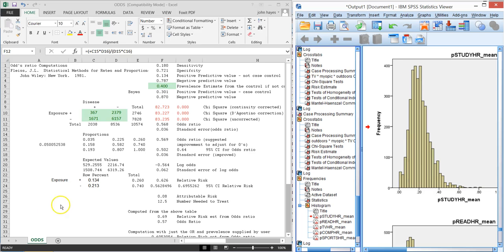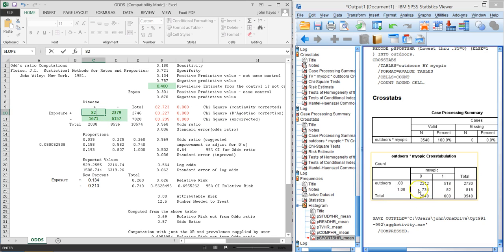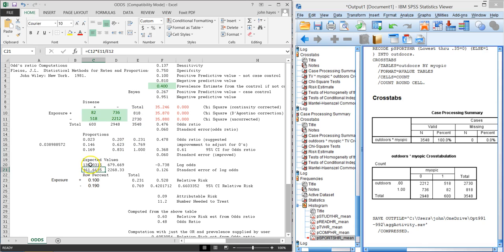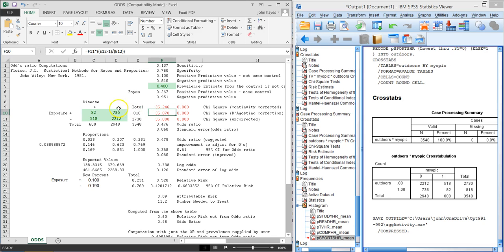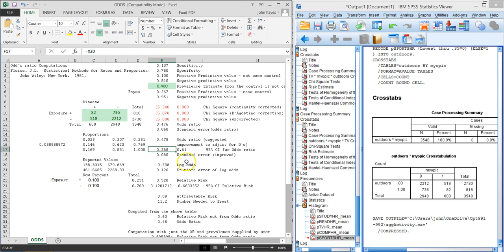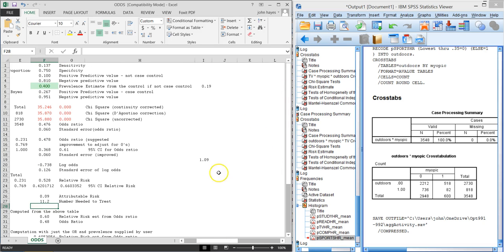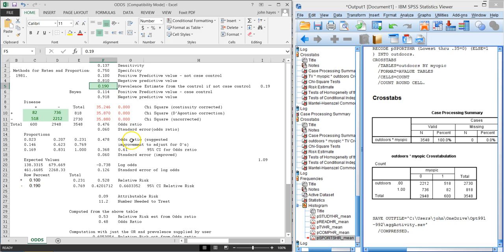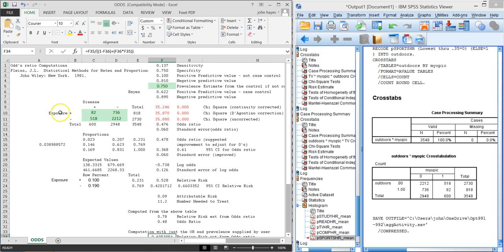Odds ratio and relative risk excel